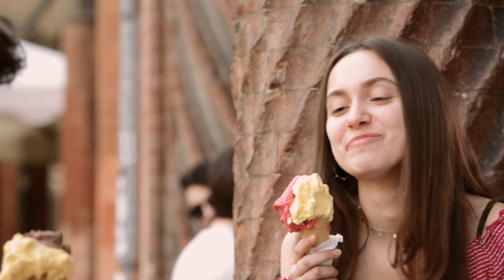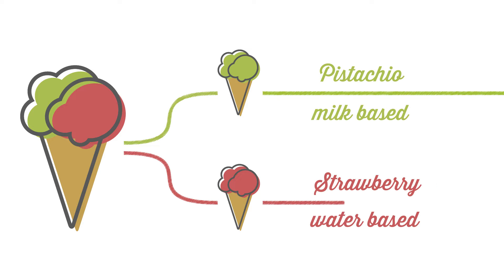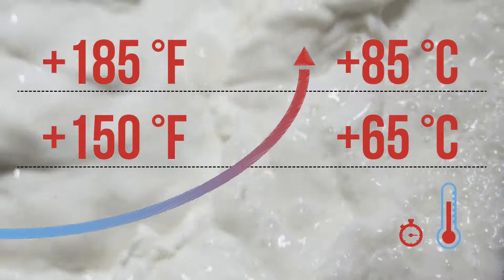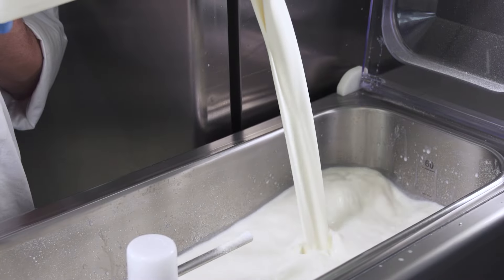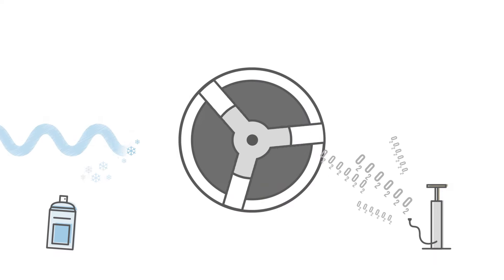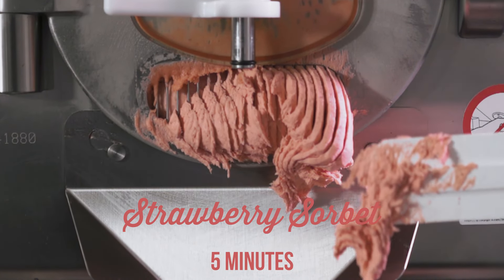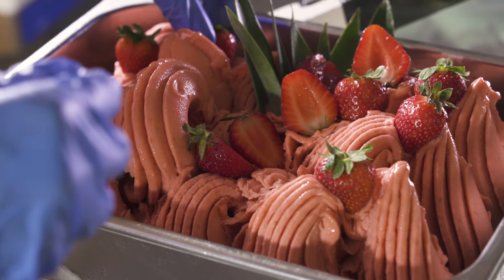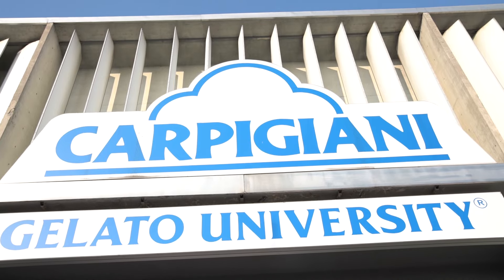ABC Gelato - How to make gelato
Discover how to make gelato in a professional way. An overview of the steps required to create the frozen dessert we all love.

0:00 Artisanal gelato: a symbol of Italian taste
0:51 How to serve gelato?
1:35 How is artisanal gelato made? Ingredients
1:55 Mixture
2:25 Pasteurization
3:07 Aging
3:56 Flavoring the mix
4:32 Batch freezing
5:05 Gelato extraction
5:18 How to make fruit sorbet? Ingredients
5:30 Mixture and Batch freezing
5:50 Fruit sorbet extraction
6:03 Blast freezing
6:36 Gelato and sorbet dislay
7:10 Artisanal gelato all over the world
7:20 Carpigiani Gelato University: the school of successful gelatieri
7:50 Carpigiani Gelato University world campuses